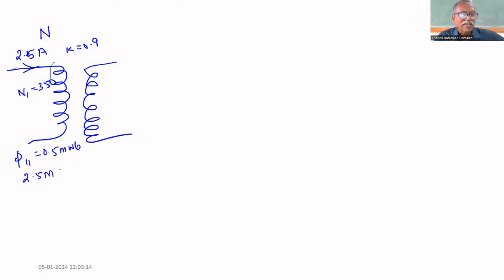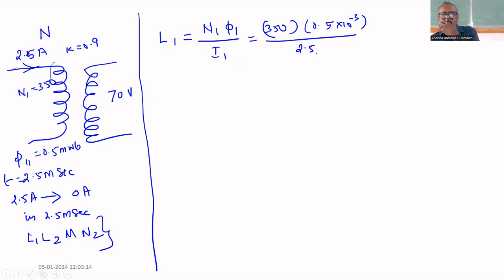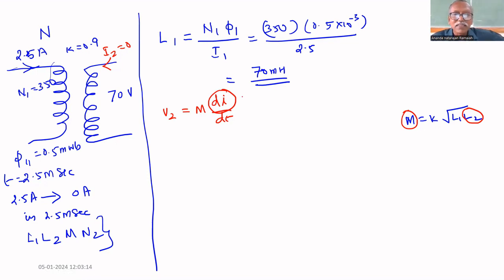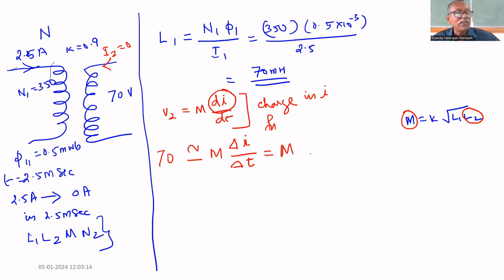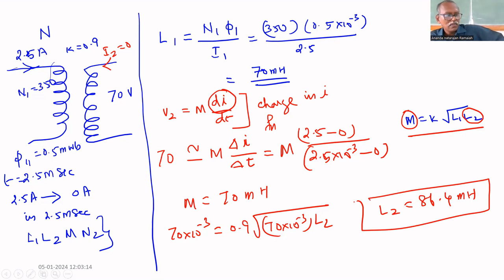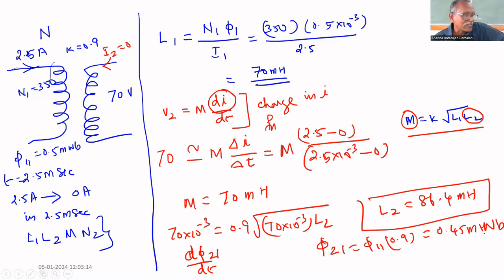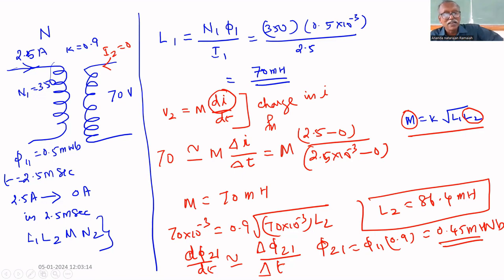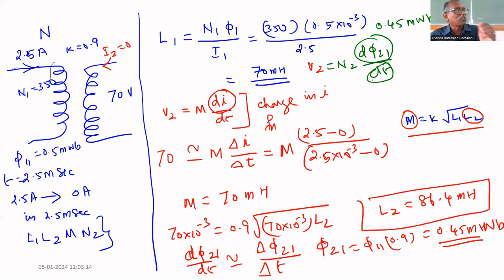Class 37B: Circuit Theory Problem on Inductance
Problem on Inductance FinedM N2 L2 and L1